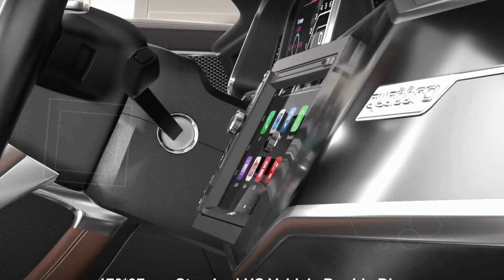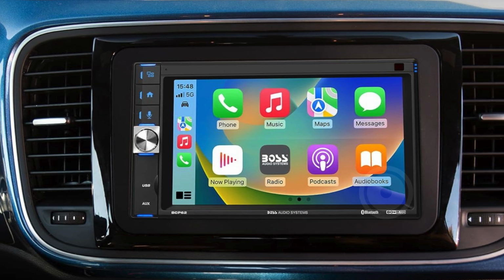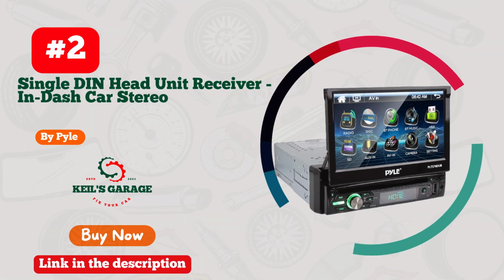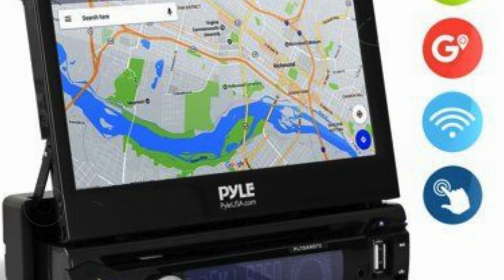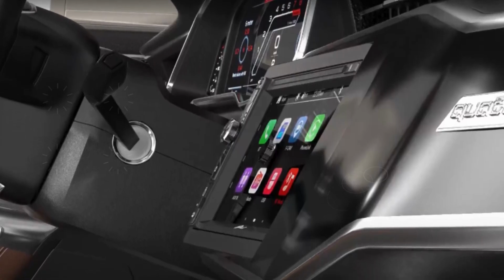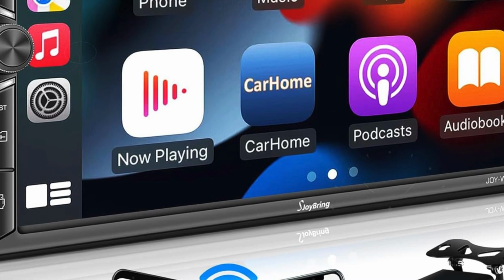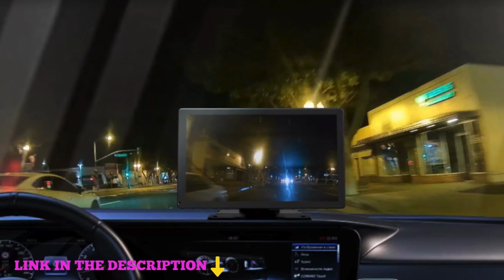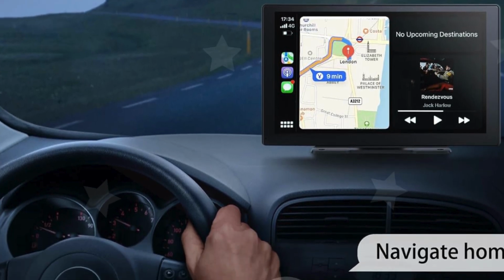Top 5 Best Audio Head Unit for Car in 2025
☑️Top 5 Best Audio Head Unit for Car in 2025 | Best Aftermarket Car Radios | Best Car Audio: (Our Top Picks) ☑️

Looking for the best audio head unit for your car? Discover the ultimate upgrade for your vehicle's sound system with our top picks for 2025. Whether you're a music enthusiast or a tech-savvy driver, our selection of premium car audio head units offers unparalleled sound quality, cutting-edge features, and seamless connectivity.

Experience crystal-clear audio with advanced equalizer settings and customizable sound profiles. Enjoy hands-free calling and music streaming with Bluetooth compatibility. Our best-rated audio head units also support Apple CarPlay and Android Auto, allowing you to access your favorite apps, navigation, and messages with ease.

Key features to look for include high-resolution touchscreens, intuitive user interfaces, and voice control capabilities. Some models even offer built-in GPS, HD radio, and support for various media formats, ensuring you never miss a beat on the road.

Upgrade your driving experience with the best audio head unit for your car, combining style, functionality, and superior performance. Check out our expert reviews and comparisons to find the perfect match for your needs and budget. Enhance your journey with the finest sound quality today!